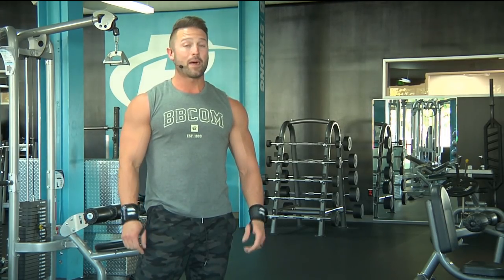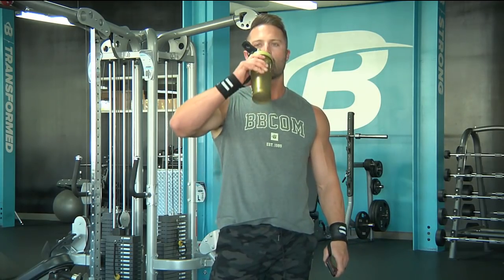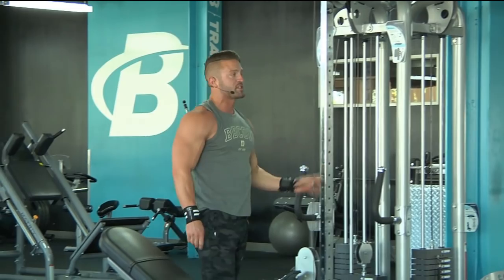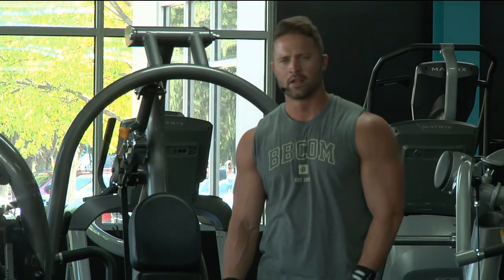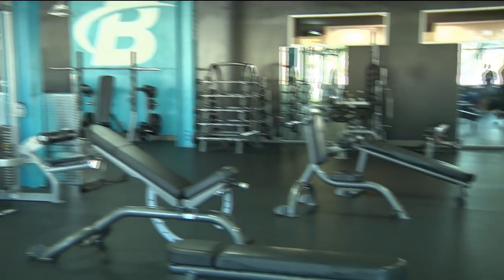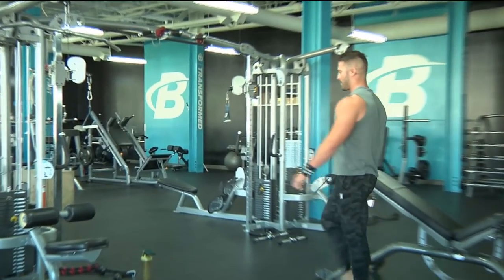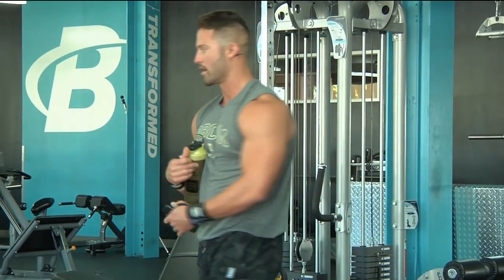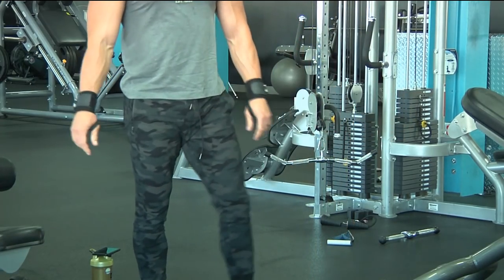Upper Body Push Workout | Mike Hildebrandt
Add some size and definition to your shoulders with this light upper body push workout from Trainer Mike.

| Mike Hildebrandt's Swole and Strong Program |
Why chase just size or strength when you can have both? With an elite personal trainer as your guide, you'll feel the satisfaction of watching the numbers on the bar go up, while the mirror shows solid gains in muscle mass and definition. This cutting-edge program is perfect for building your muscular base, or for anyone who wants to have it all when they lift.

| No Bs, Just Solid Weight Training |
Stop trying to cram every goal into every workout! Mike Hildebrandt will show you how to balance your workouts across the week to move solid weight while also getting unreal pumps. This is tough, high-volume training built around the basics, but with cutting-edge techniques like blood flow restriction training (BFR) as finishers.

| Expert Instruction |
Mike Hildebrandt is an experienced personal trainer, fitness model, men's physique competitor, and a regular guest on Bodybuilding.com's YouTube and Facebook video feeds. As a longtime proponent of daily undulating periodization-style training, he knows how to achieve two goals at once—and help his clients do the same!

| Seamless Workout Tracking |
Tracking every rep, set, and weight of your workout has never been easier than with the Bodybuilding.com All Access app. You'll get daily workout tips to help you make the most out of every workout, plus a rest timer and more. When you want to get stronger, knowledge is power!